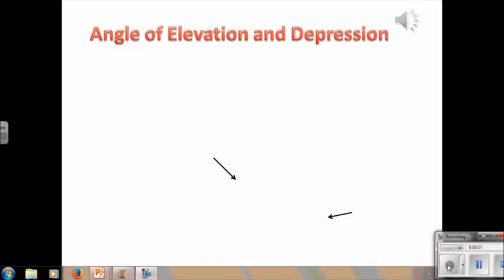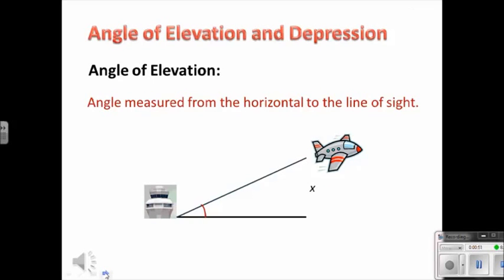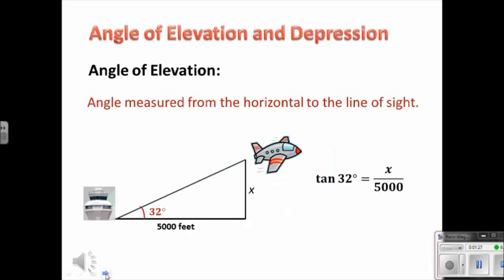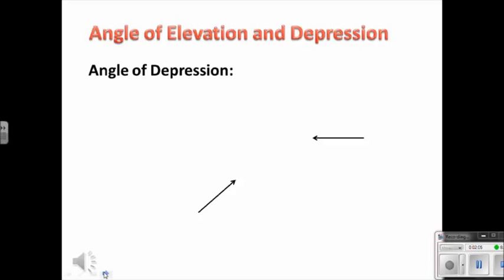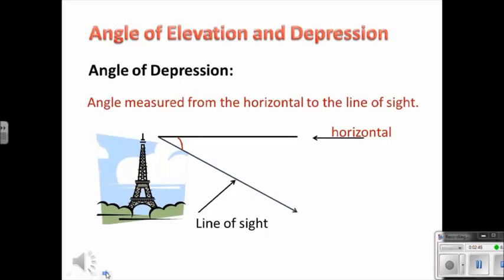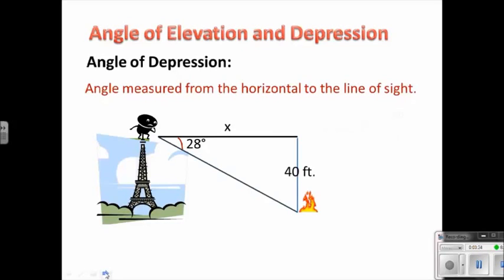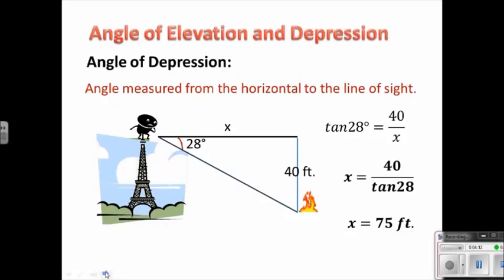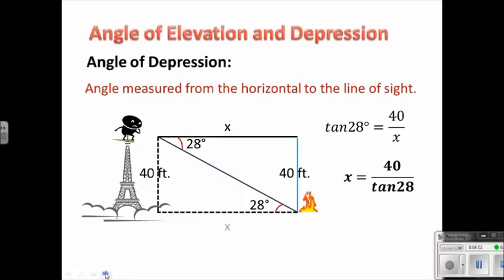9.3 Angles of Elevation and Depression